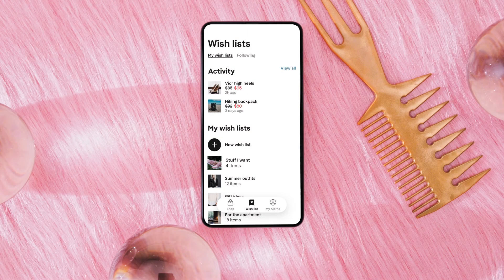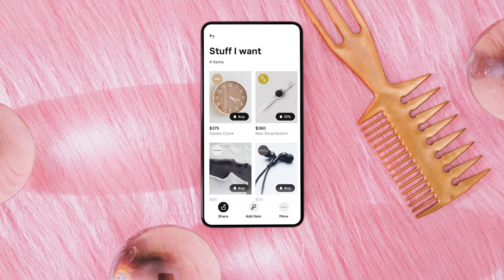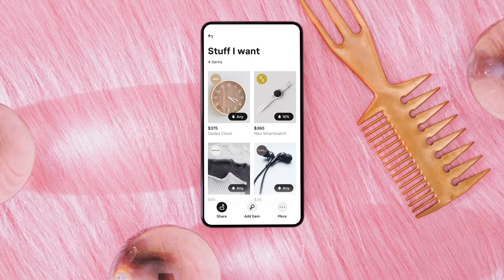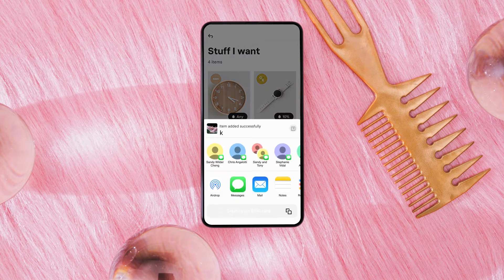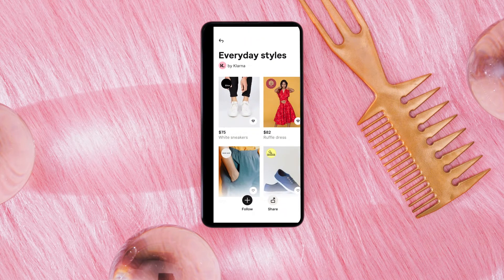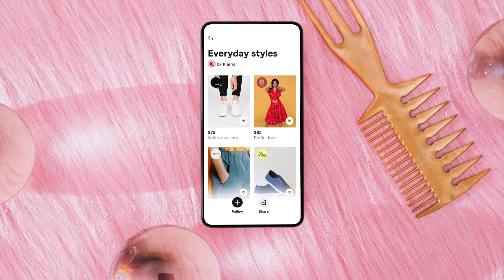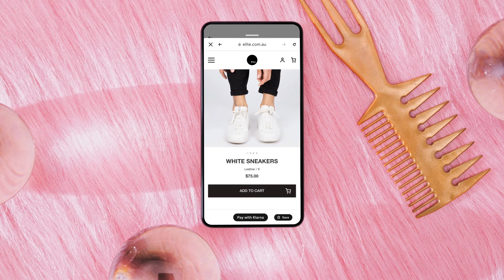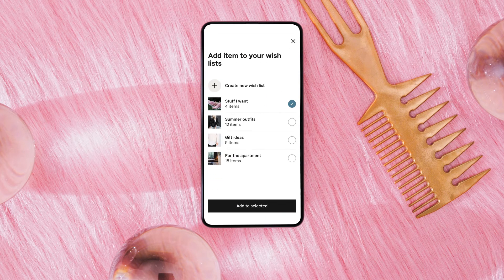Klarna App | Australia | What is a wish list?